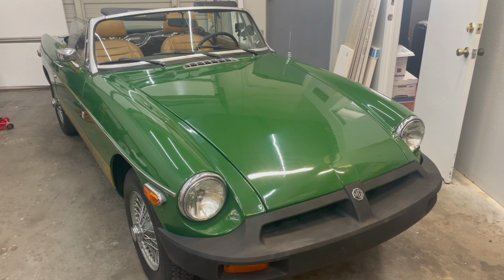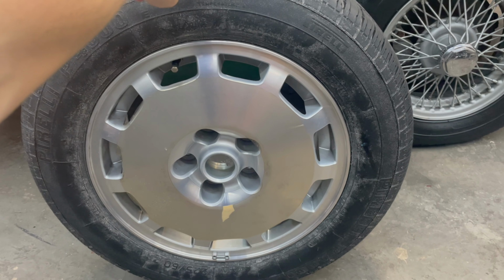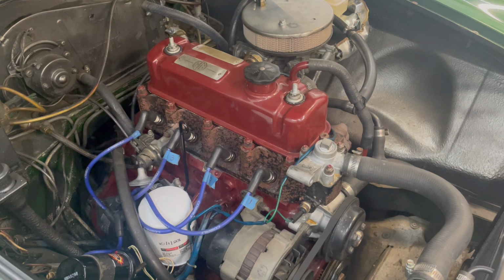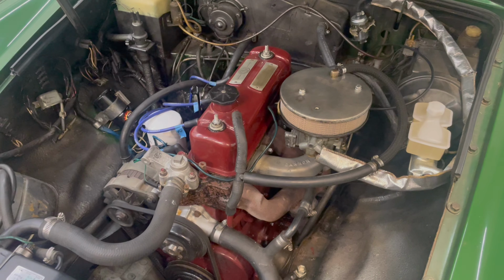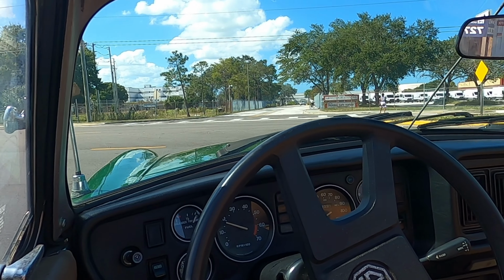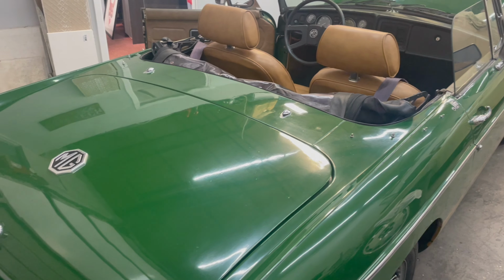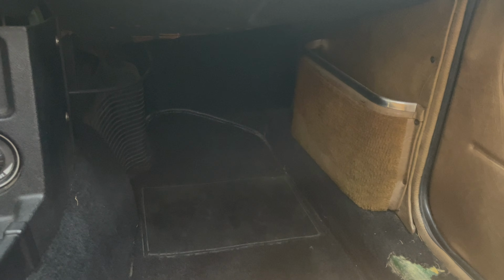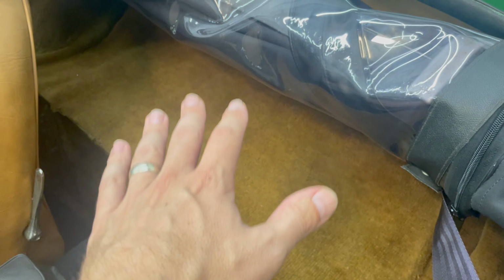My Top 10 Favorite things about the MG MGB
I have a new visitor in the garage for a quick recommissioning. I thought I would take time to share my TOP 10 favorite things about the car with everyone while getting the car back on the road!